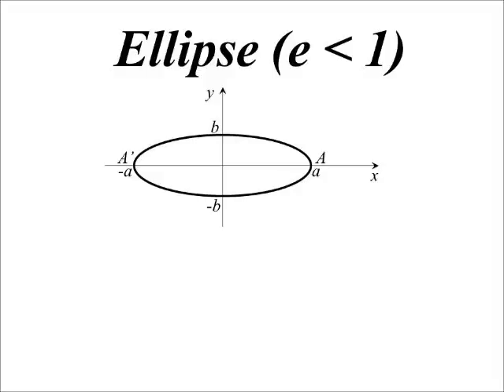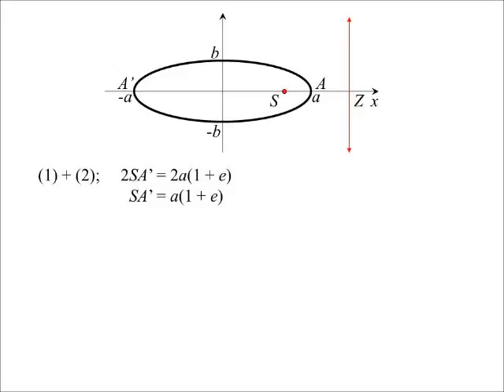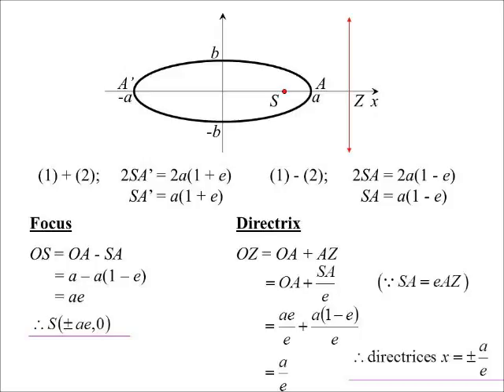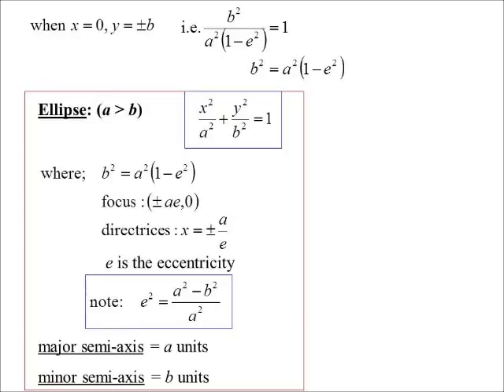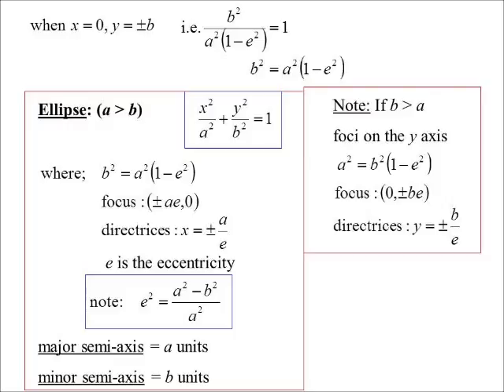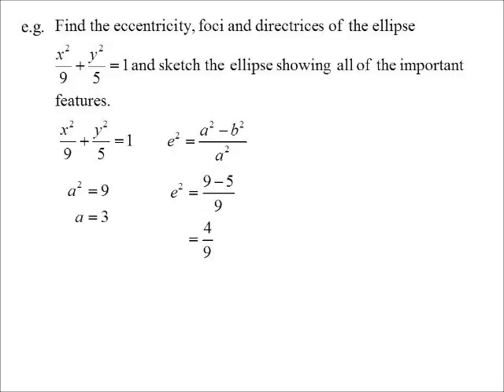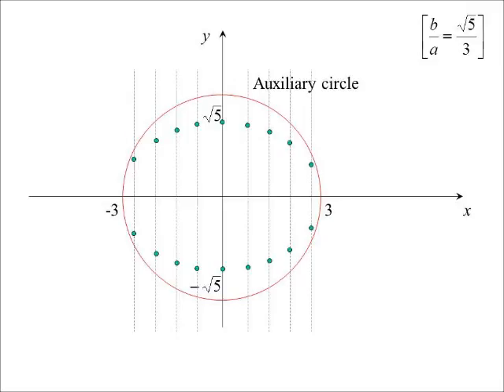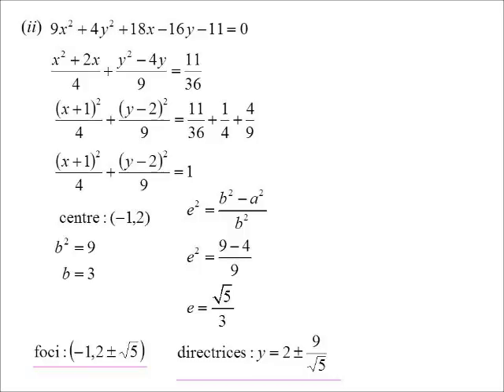12X2 T03 02 ellipse 2017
Defining the key features of the ellipse